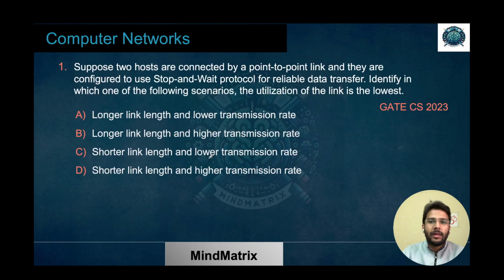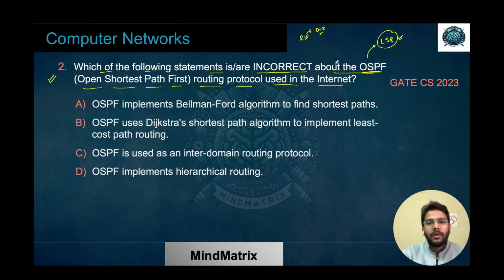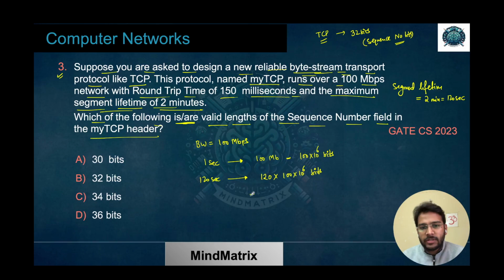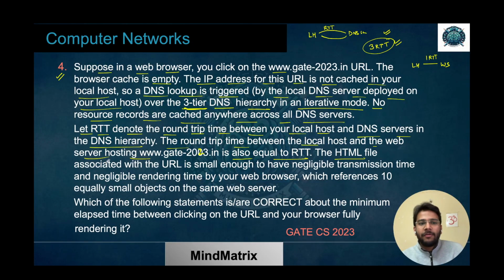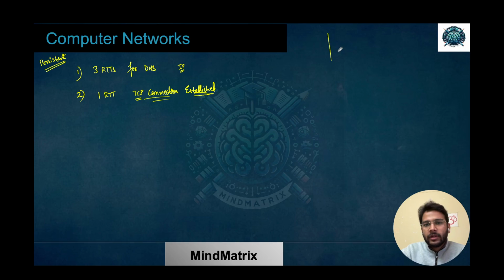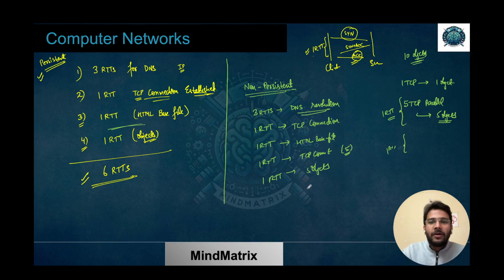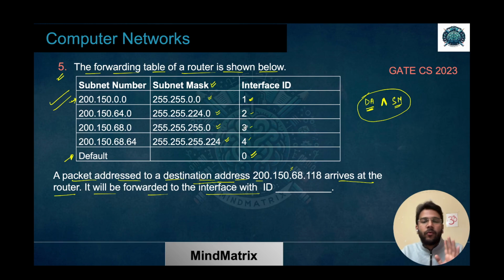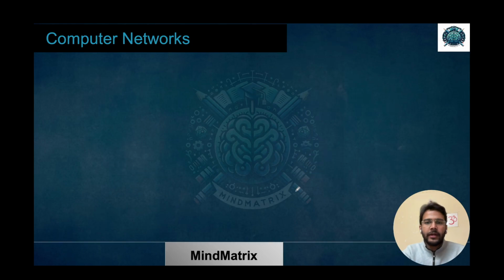GATE Computer Networks PYQ 2023 |Anshul Sir(IIT Kanpur AIR 294) |GATE CS 2024 | MindMatrix